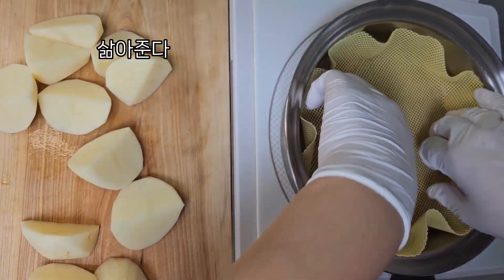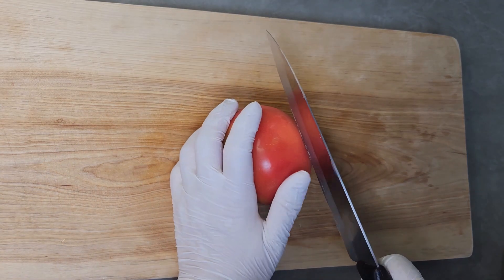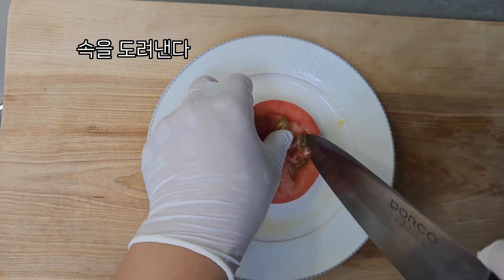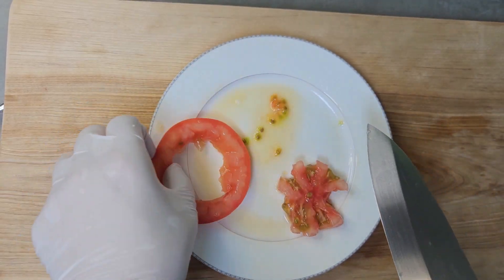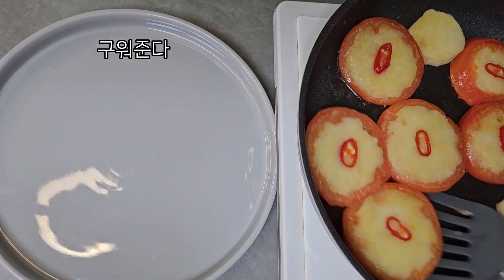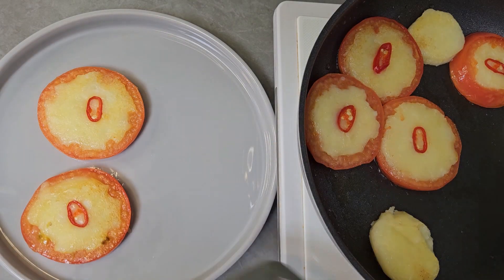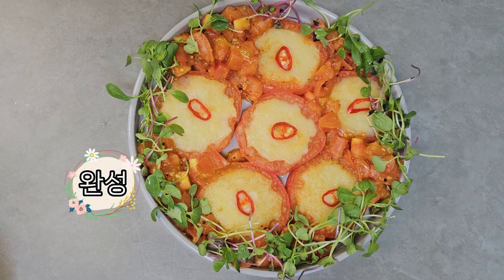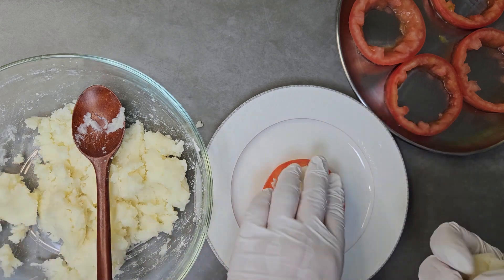감자품은 토마토 / 토마토 속을 이렇게 만드니 너무 부드럽다/ 한달만에 콜레스테롤 수치가 60이나 줄었다/도전diet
❤️재료